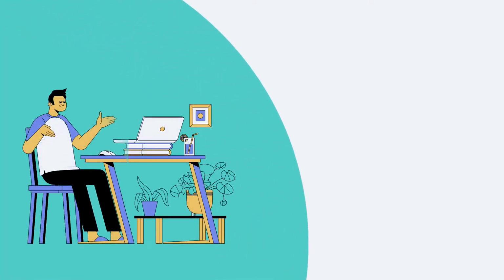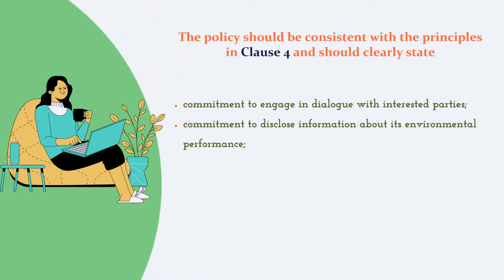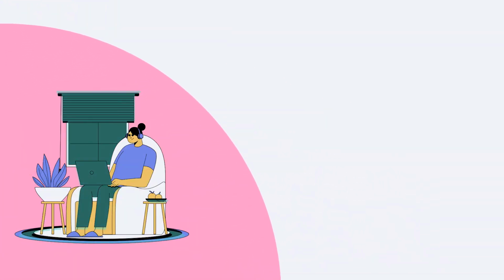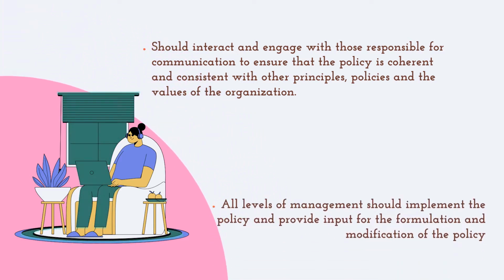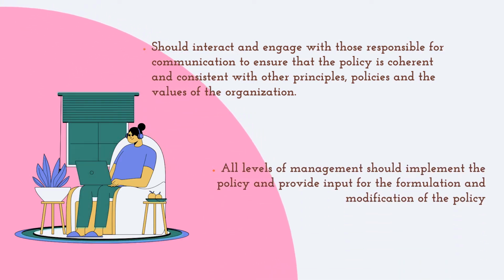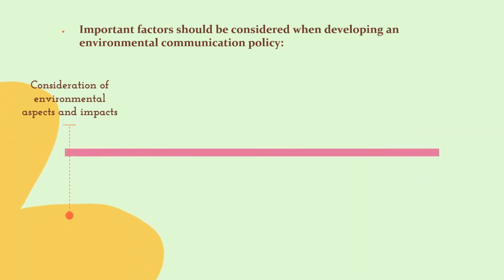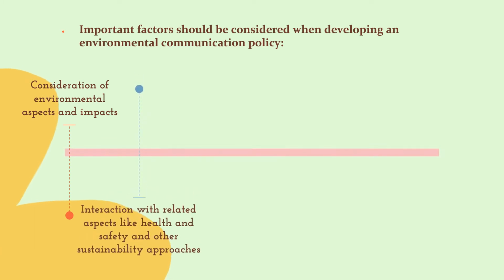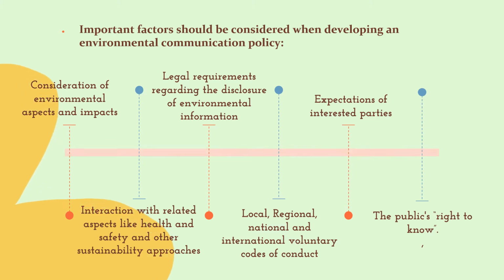Environmental Communication (Part 3)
Environmental Communication Part 3 will give you an overview of how Environmental Communication Policy should be applied in organizations and how the policy will be developed.

4.1 Management Commitment 00:28
4.2 Developing the Policy 01:36
Quiz 03:57
Reference 04:57